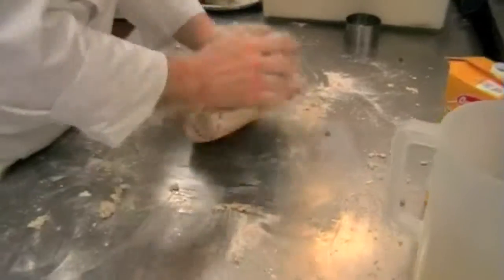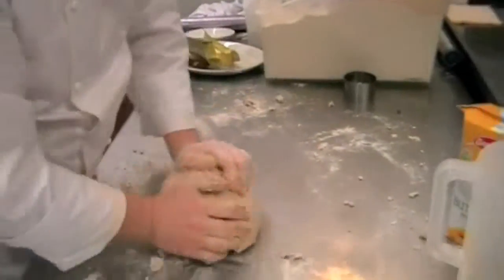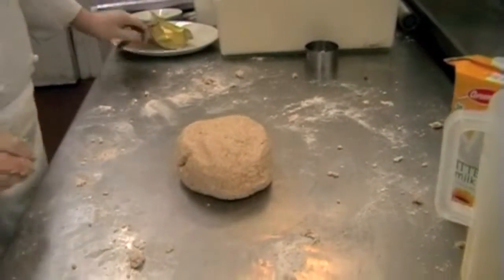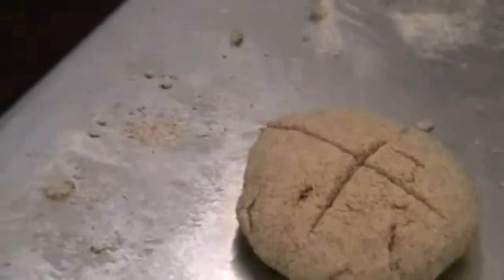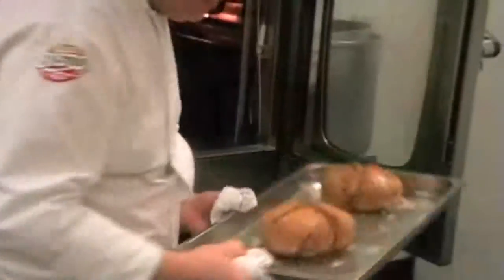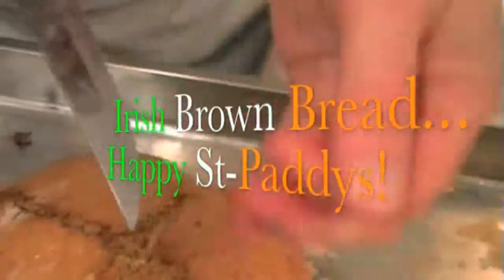Irish Soda Bread Recipe Part 2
Recipes to be thankful for year round

Irish Soda Bread  Recipe

I love Finding Creative Commons Recipes and Sharing them with the community.!